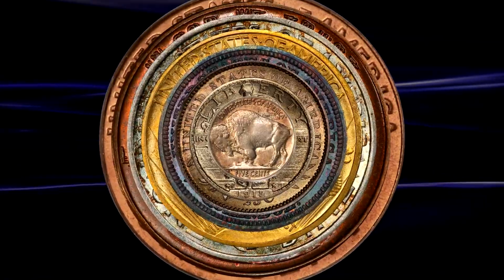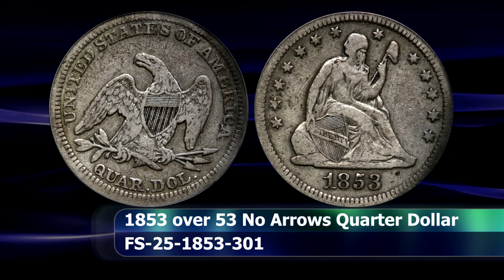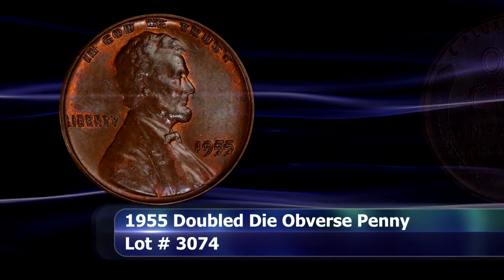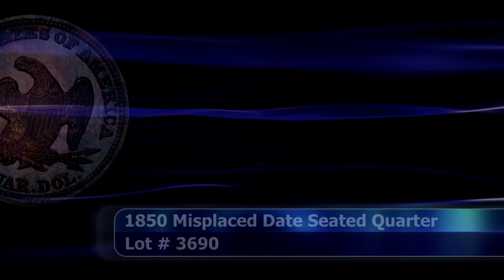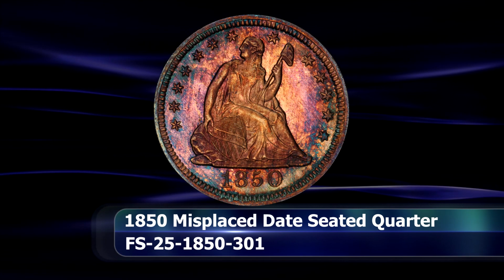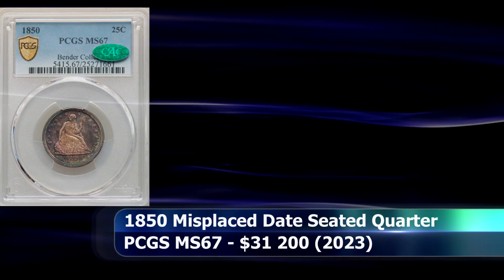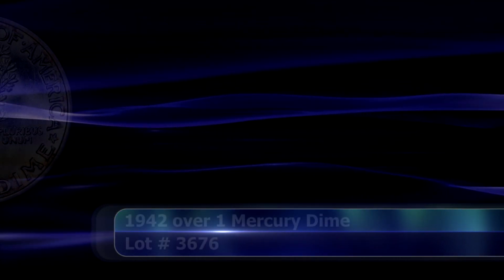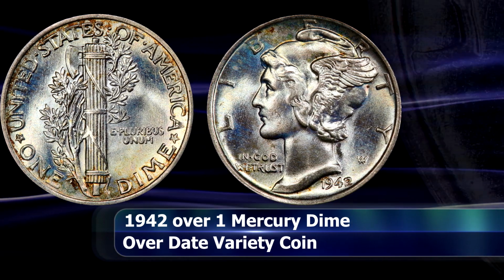Variety Coins Worth Money Sold At FUN Auction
The Heritage US Coins Signature Auction for the January FUN show had some spectacular variety coins on offer.